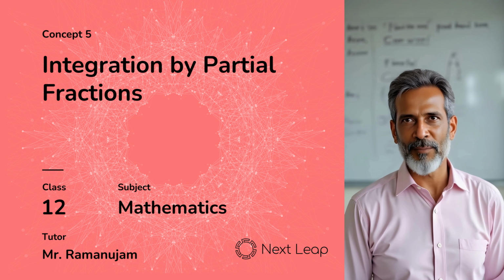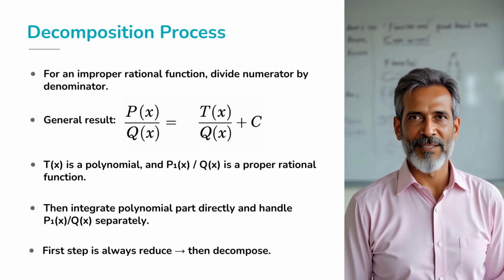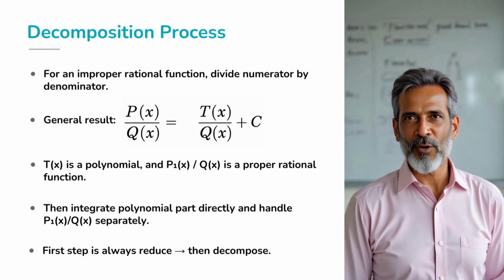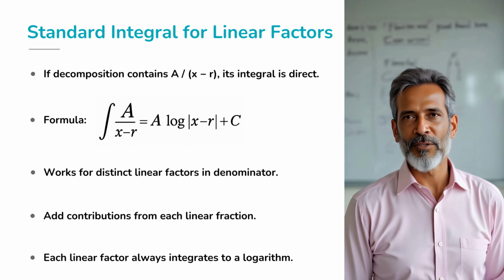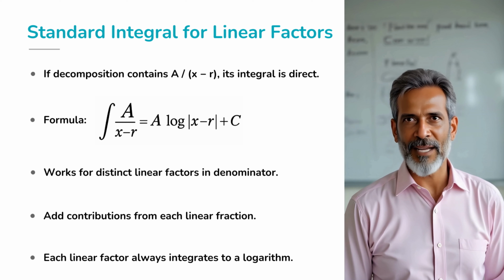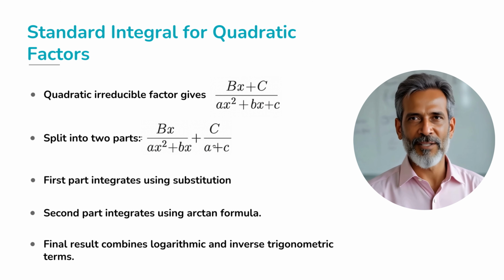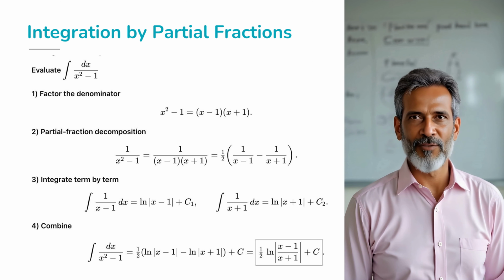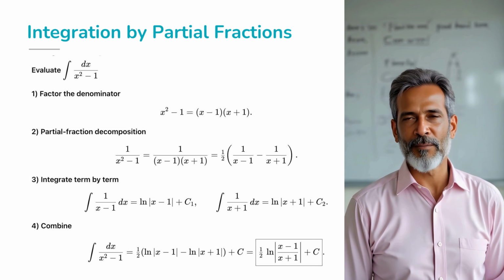Integration by Partial Fractions | Class 12 Maths | Integrals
Welcome to this Class 12 Mathematics session on Integration by Partial Fractions, a crucial technique in Integral Calculus!
In this lesson, we’ll explore how rational functions (ratios of two polynomials) can be simplified into smaller fractions that are much easier to integrate. Starting with the definition of rational functions, we’ll learn how to convert improper fractions into proper ones, decompose them into linear and quadratic partial fractions, and apply standard integration formulas step by step.
We’ll also solve a worked example in detail and discuss the applications of partial fractions in mathematics, physics, and engineering. Finally, we’ll recap everything to give you a crisp, exam-ready toolkit.

1️⃣ Definition of Rational Functions – Proper vs Improper.
2️⃣ Converting Improper to Proper using polynomial long division.
3️⃣ Breaking into Partial Fractions – linear and quadratic cases.
4️⃣ Standard Integral for Linear Factors → logarithmic form.
5️⃣ Standard Integral for Quadratic Factors → log and arctan results.
6️⃣ Step-by-step Worked Example – ∫ dx / (x² − 1).
7️⃣ Applications of Partial Fractions in Laplace transforms, circuits, and physics.
8️⃣ Recap – Systematic strategy to solve rational integrals.

✔ Directly aligned with NCERT Class 12 Maths Chapter 7.
✔ Step-by-step explanations with clear decomposition methods.
✔ Covers both linear and quadratic factor cases.
✔ Includes a detailed solved example for exam practice.
✔ Shows real-world applications in science and engineering.